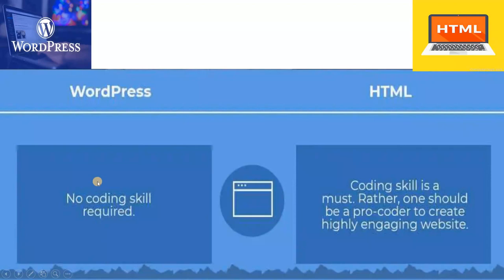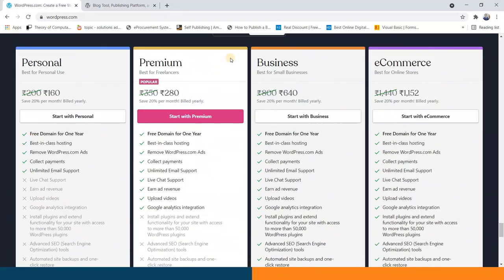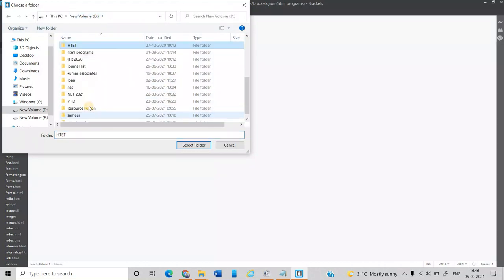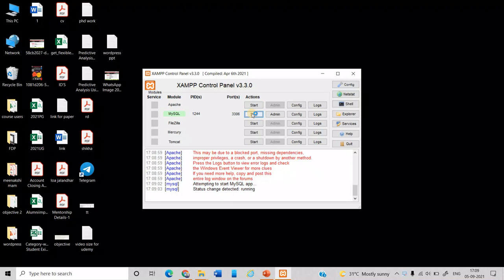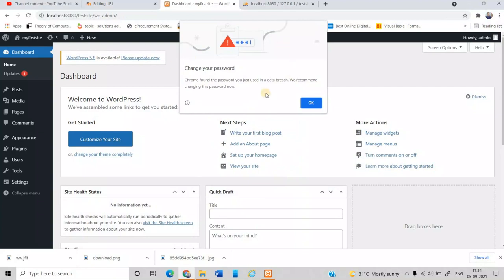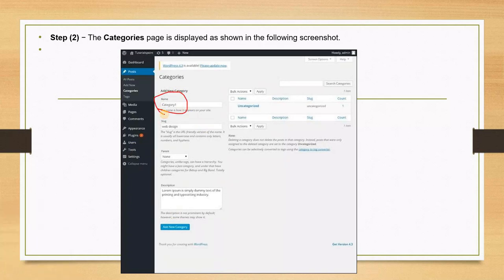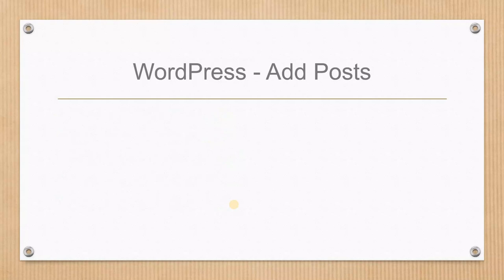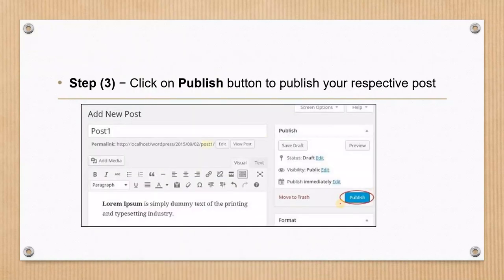Wordpress Session 1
A web content management system is called WordPress. Although it was first developed as a tool for blogging, it has since developed to enable the publication of other types of web content, such as more conventional websites, online stores, membership sites, email lists, and forums.